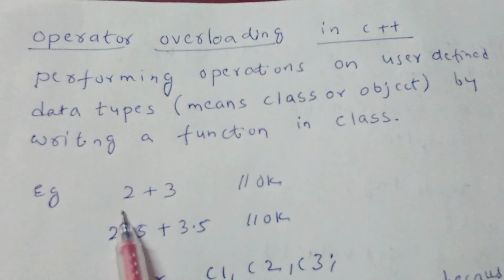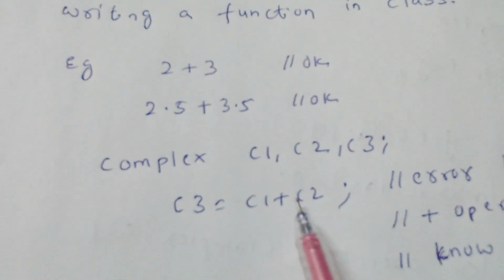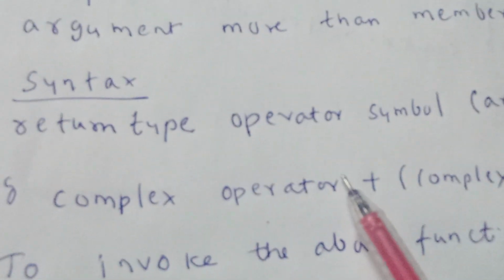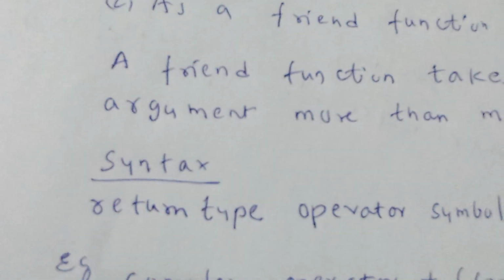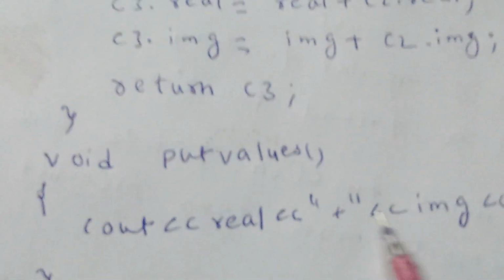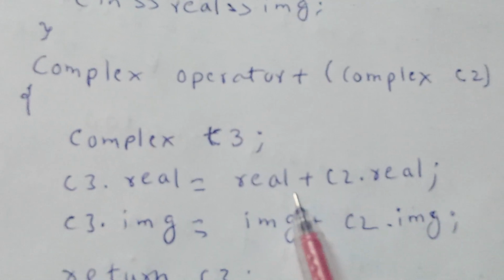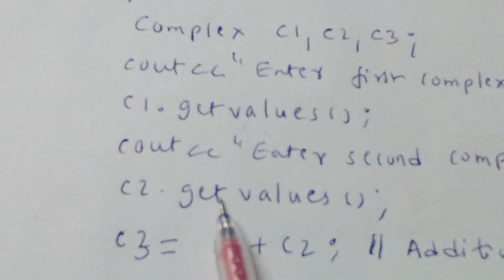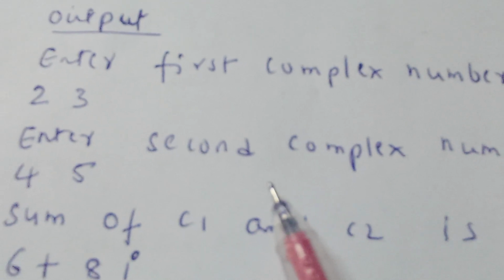operator overloading in cpp